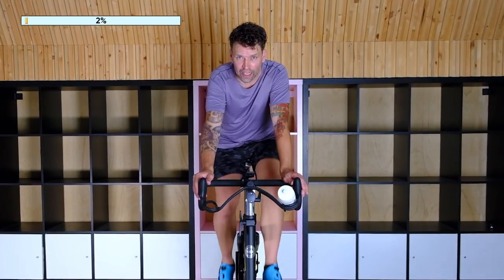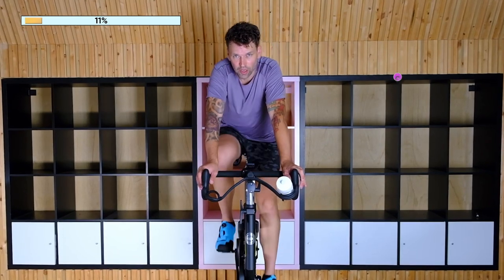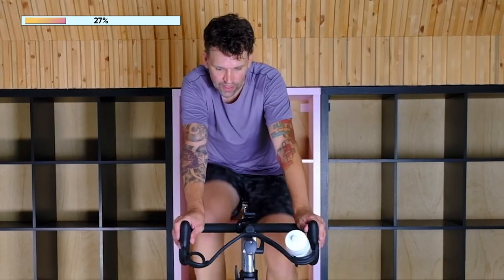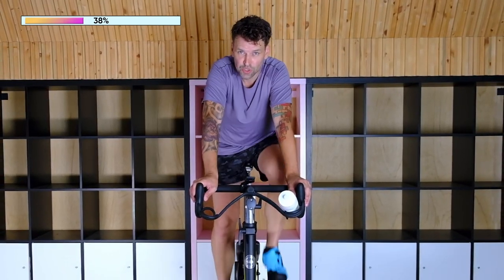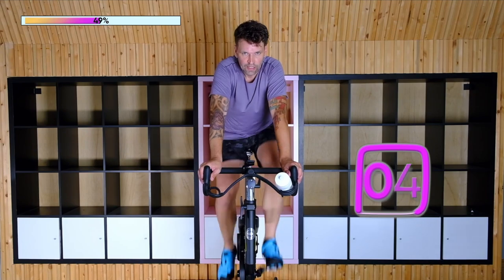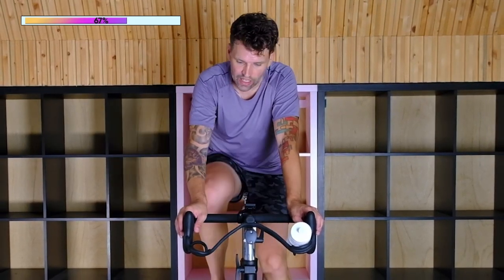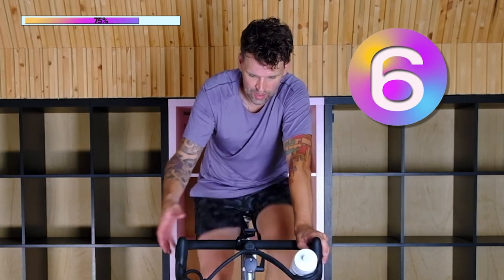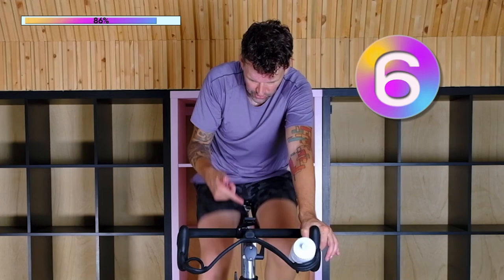20 Minute FULL SEATED Beginner INDOOR CYCLING Workout | GET STARTED HERE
Welcome to Healthy Transformation Spin. You asked and we answered. Get started here for indoor cycling. This is the first of 20 Minute Full seated Beginner Indoor Cycling Workout's with Jesse.

Jesse has created a full series of 20 minute spin classes for beginners, with every class aligning to the next. For the first part of of this series it's based on beginner indoor cycling seated, then once you have built up your strength, the classes will get harder as we start to add in Standing.

As always this Beginner spin class series is very easy to follow: 👇
⭐️ 4 Minute Warmup
⭐️ 6 Rounds of 1 Minute on / 1 Minute off
⭐️ 4 Minute Cool Down

⭐️ IF you need a SPIN BIKE or Accessories

📖 CHAPTERS 📖
00:00 - Start
00:17 - 20 Minute Spin Class for Beginners - The Warmup
04:17 - Start the Spin Workout
10:18 - Halfway through your Spin Class
16:18 - Spin Class Cool Down

Beginner spin class
seated 20 minute full seated indoor cycling workout for beginners

spinclass spinclassbeginner beginnerspinclass beginner spin class seated 20 minute full seated indoor cycling workout for beginners